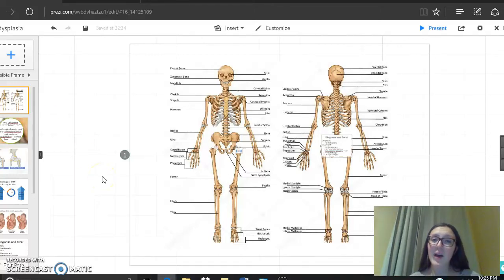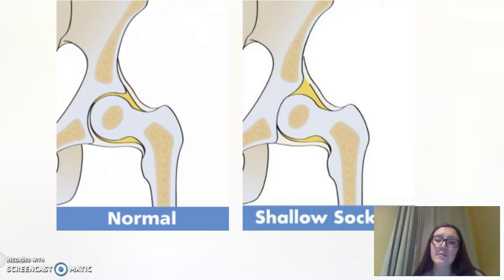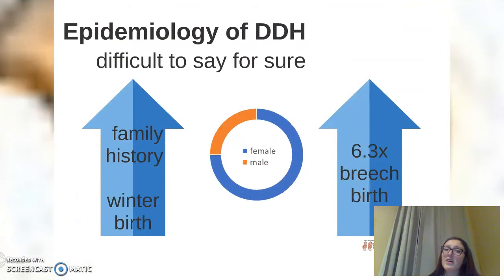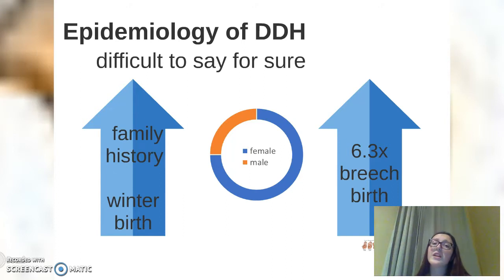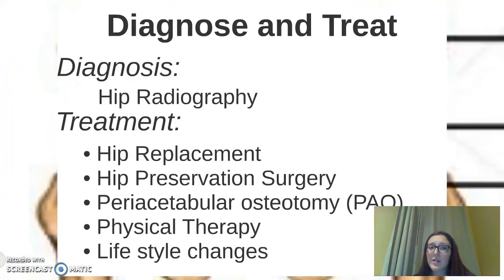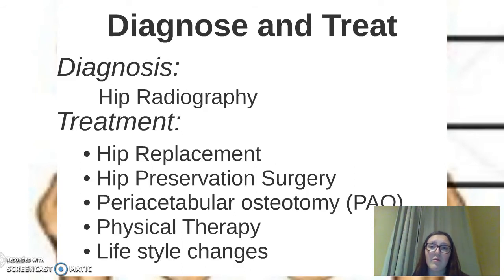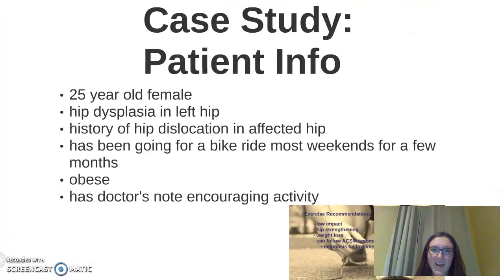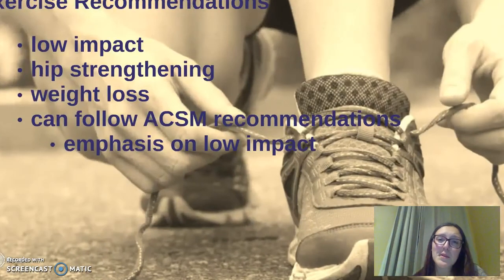Hip Dysplasia Presentation EXS486